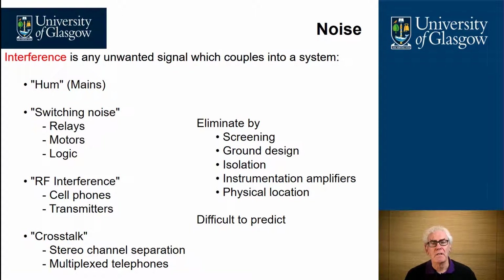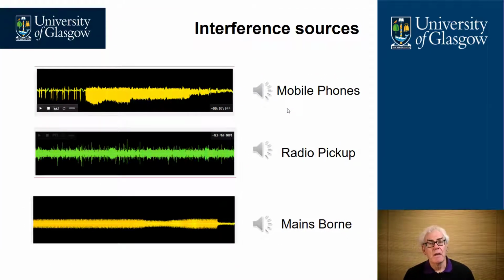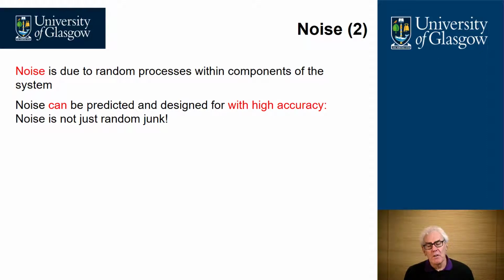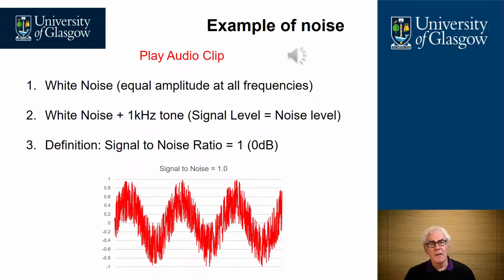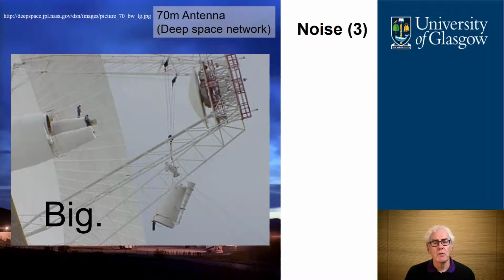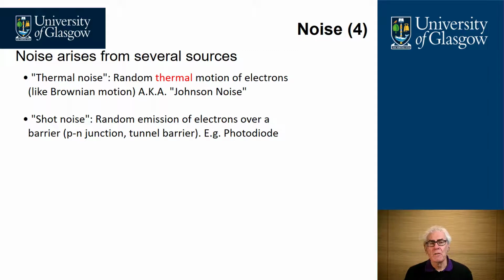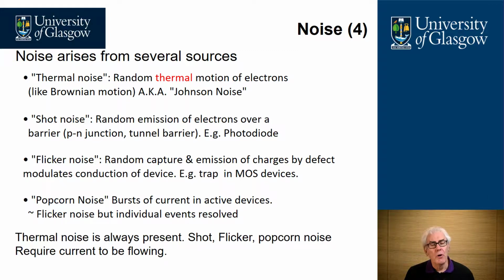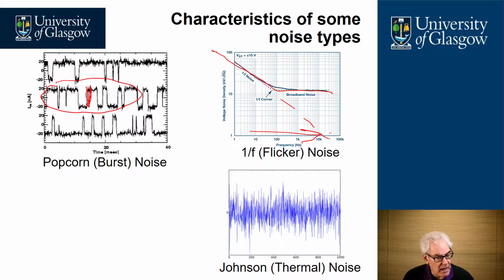Lecture 9 1 1920x1080